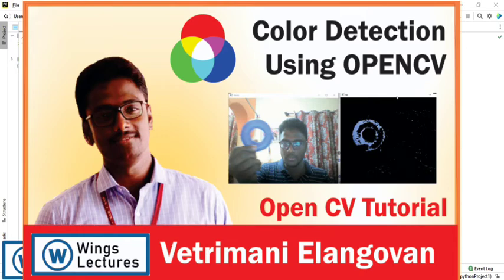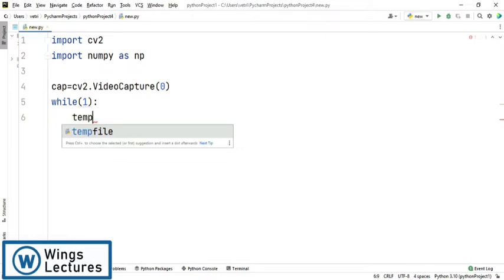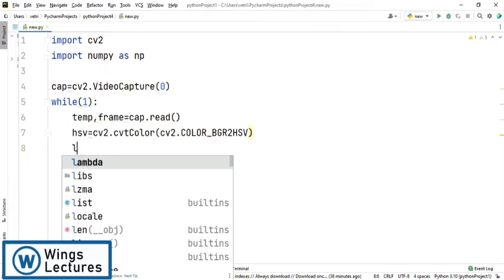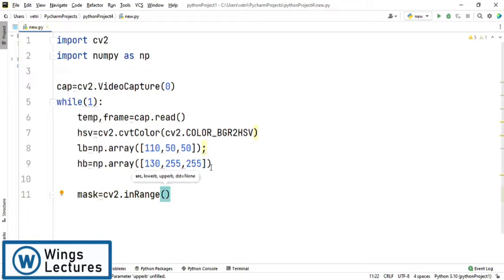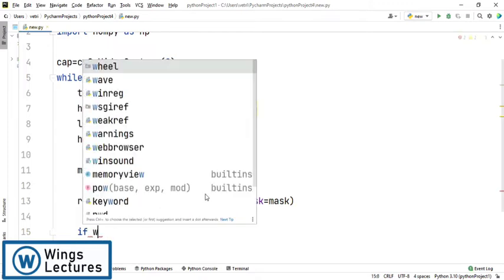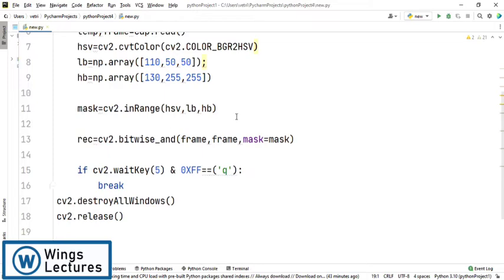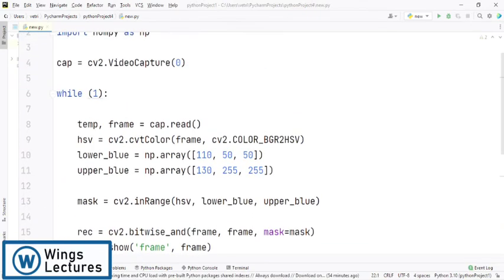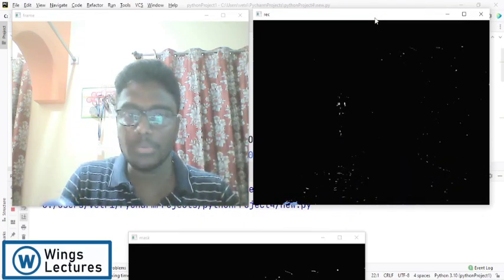Color Detection using OpenCV